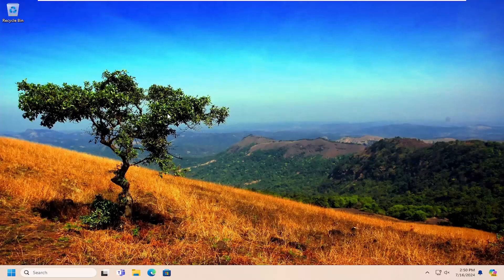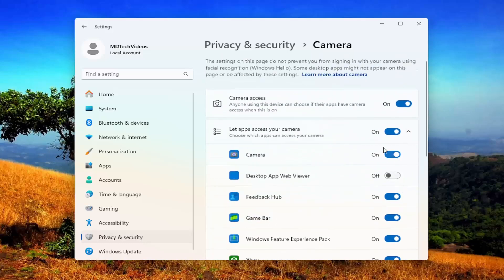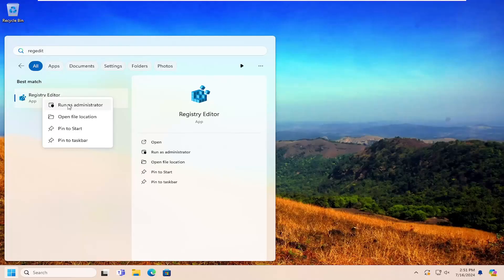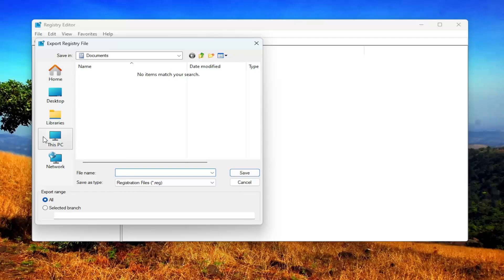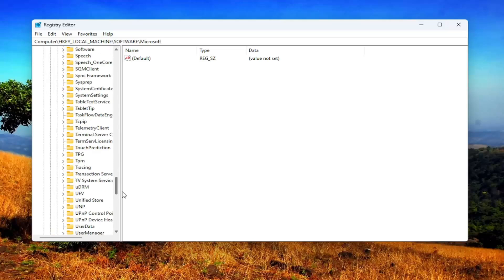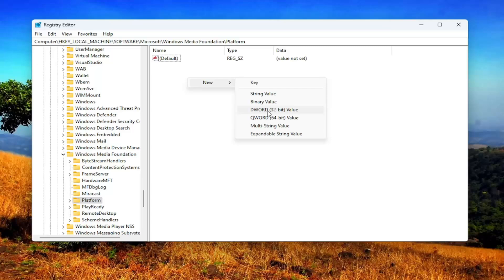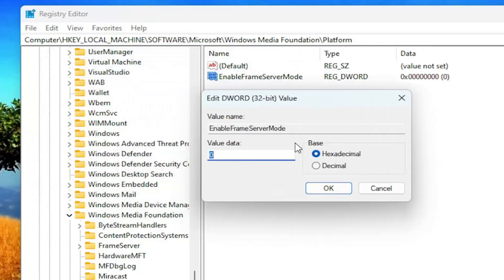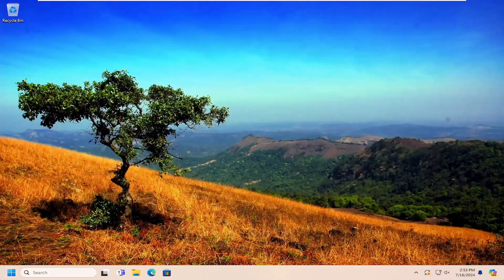How To Fix Google Meet "Camera Failed" / Camera Not Working Problem [Solution]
Google Meet is a popular video conferencing app. You can use it via the browser or the dedicated mobile app. However, some users have reported the Google Meet camera failed error when using the service.

In this tutorial, we discuss how to troubleshoot Google Meet that won't work on Chrome, Edge, and other browsers.

how to fix no camera found on google meet
why is my camera not working for google meet

When the camera isn't working in a Google Meet call, you might just see a black box or an error message. It's also possible for Google Meet audio to work but not the video. Below are proven fixes for a broken Google Meet camera so you can get back to your calls.